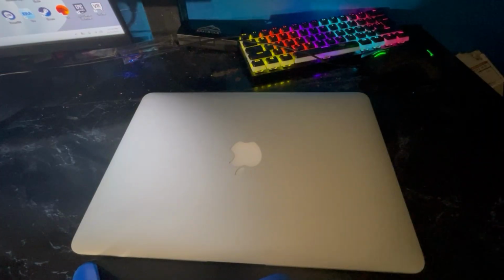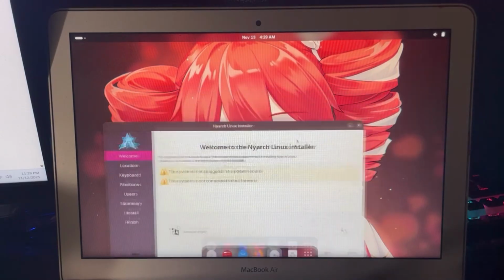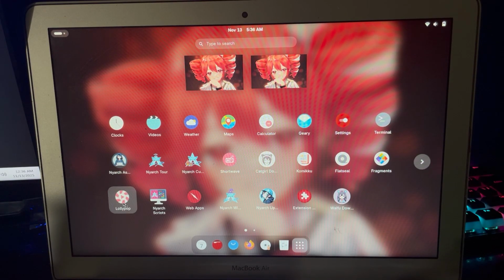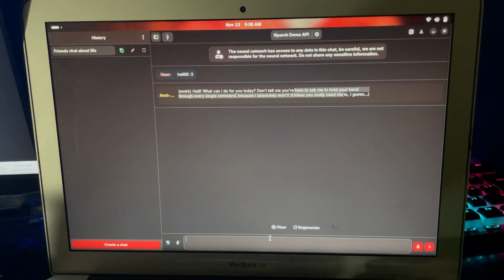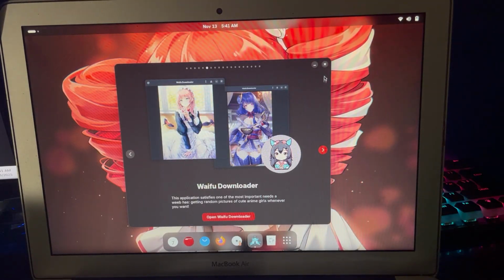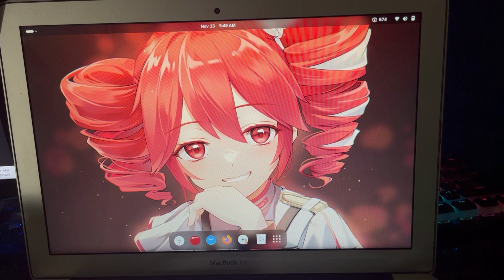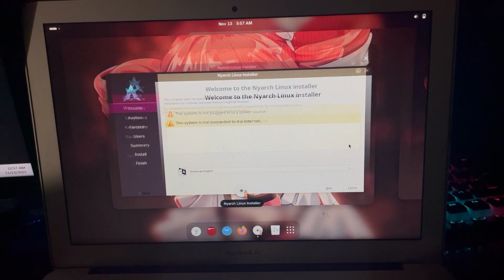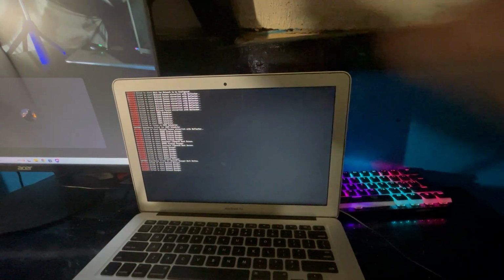i found the greatest linux distro. (Nyarch Linux)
i use nyarch btw.

this video is again rushed like everything i do but i think i covered the "nya" stuff

now if you excuse me im going to install this on my dell latitude 7480 rq
(Update Nyarch has now infested my dell)